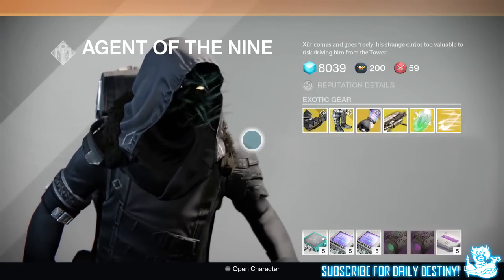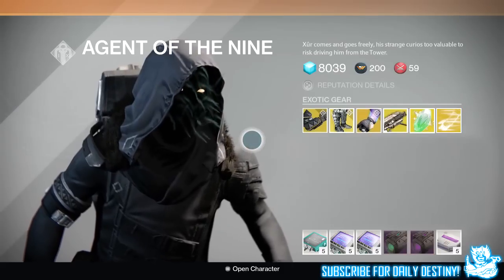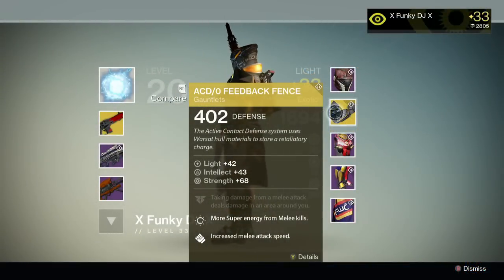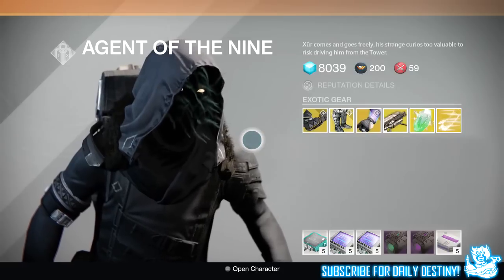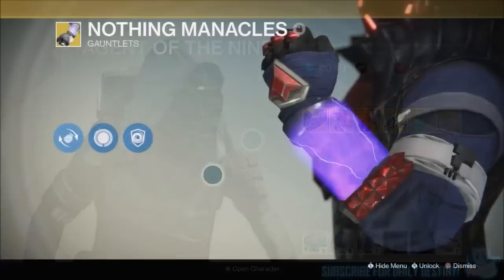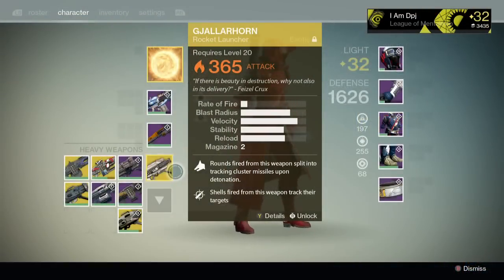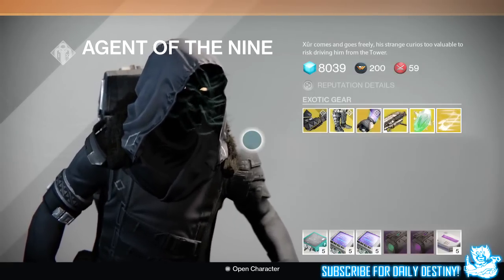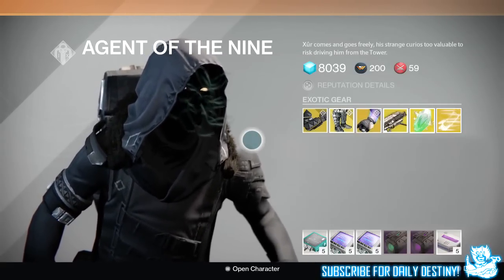Destiny: Xur's Exotics - 29th May 2015 / My Predictions - House Of Wolves Edition Pt2